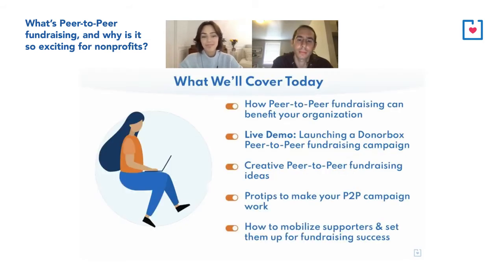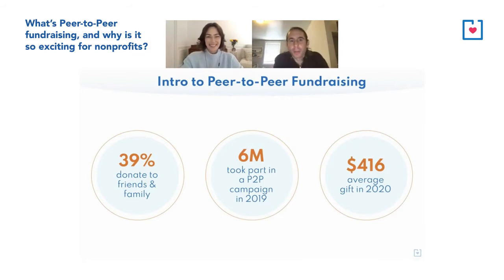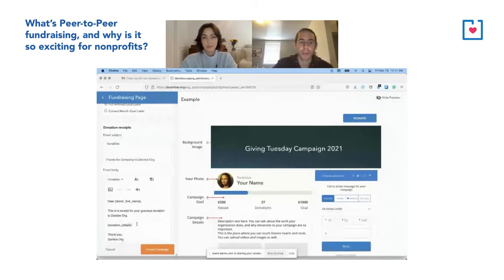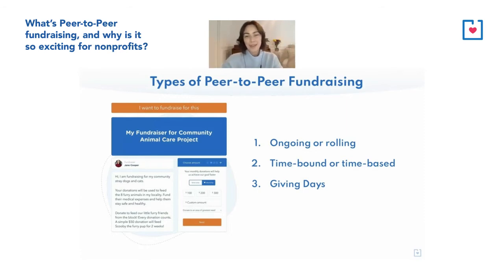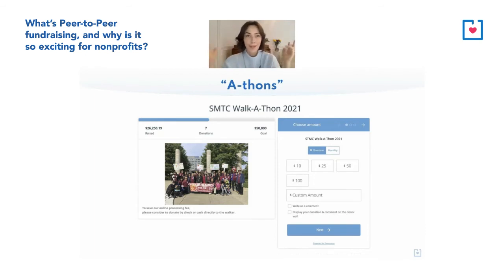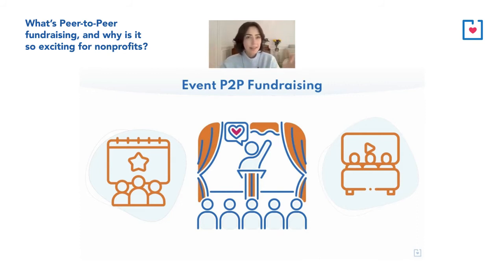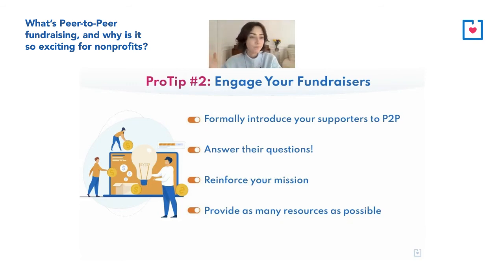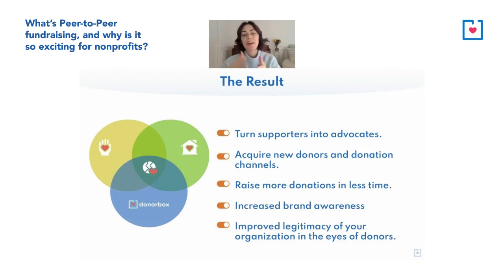Introducing Donorbox Peer-to-Peer Fundraising | Donorbox Webinar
What’s Peer-to-Peer fundraising, and why is it so exciting for nonprofits?

In this session we’ll answer questions like:
- How can Peer-to-Peer benefit my organization?
- How to create a Peer-to-Peer fundraising campaign using Donorbox?
- What are the key steps to running a successful Peer-to-Peer fundraising campaign?
- How do I manage Peer-to-Peer campaigns and keep them engaging?
- What are some creative Peer-to-Peer fundraising ideas?

Peer-to-Peer turns your supporters into fundraisers by inviting them to ask their community to support your nonprofit’s cause. This helps you magnify your nonprofit’s fundraising efforts and impact, all while reducing fundraising costs & attracting new supporters to your cause. It’s a win/win/win!

In this session, we’ll cover how you can use Peer-to-Peer to launch creative fundraising campaigns, reach more donors, create a more sustainable fundraising program, & turn your supporters into your greatest fundraisers!